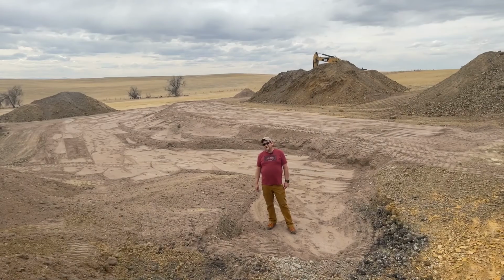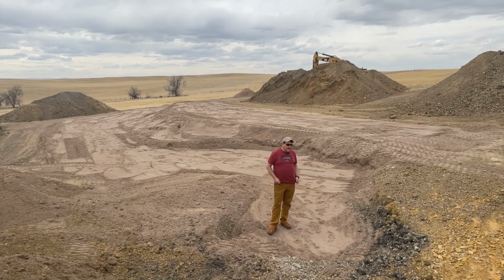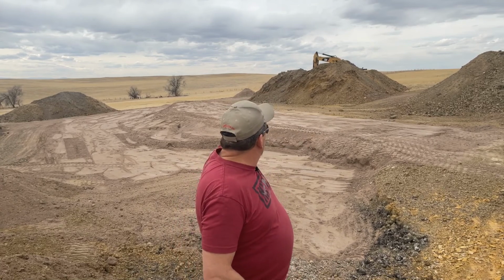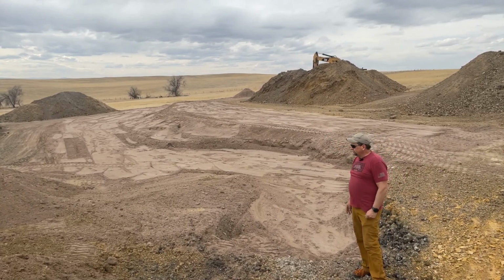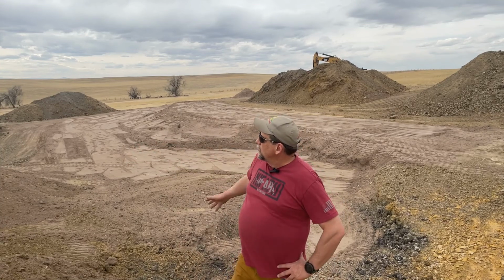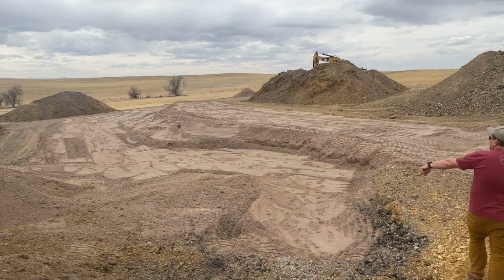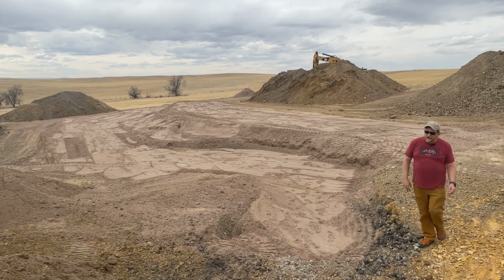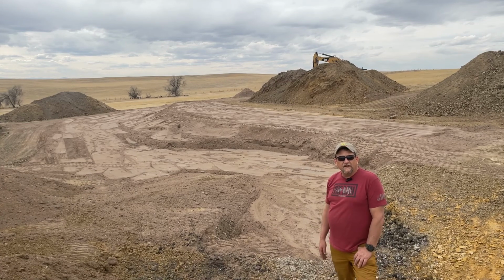After One Year! I finally broke ground.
I moved out to my property one year ago and into my camper.  It's been a long year with design, re-design, engineering, Covid, construction loan, and finally the building permit.